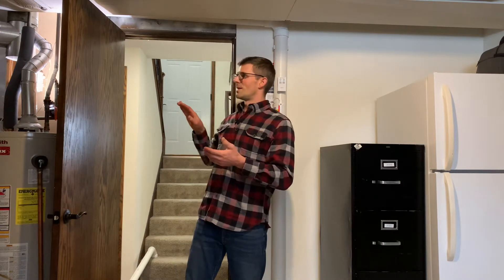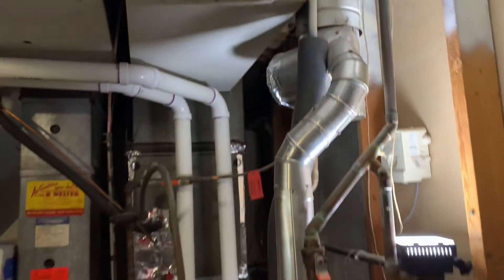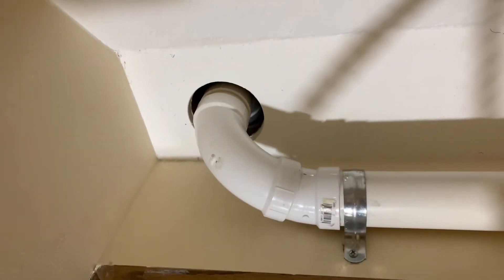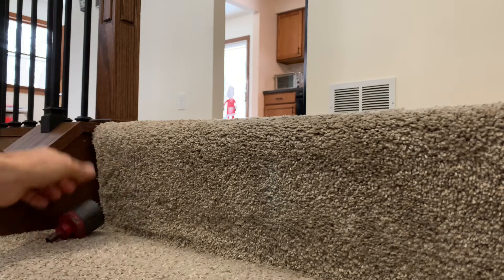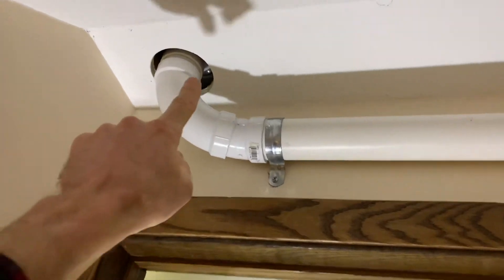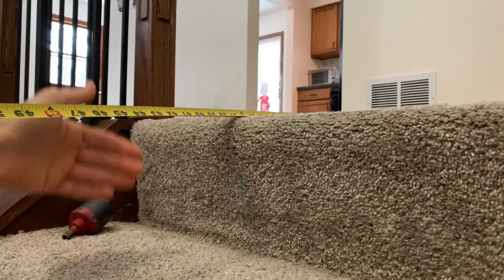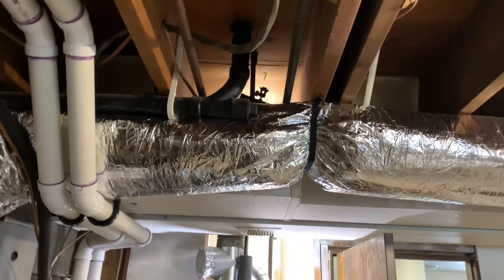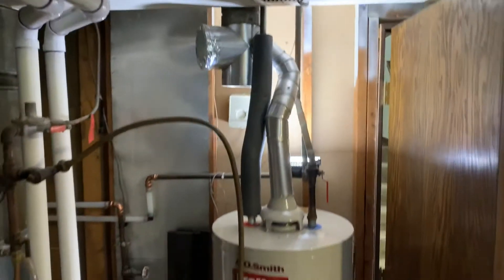How Do We Get A Radon Pipe Above The Hallway In A Finished Basement?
In this video, we answer Logan Tomer's question, "How do you get your pipe across the hall ceiling and up through that wall to the attic?"

The short answer is that it requires a lot of thinking and measuring.

Check out the video for an explanation of how we did it.

📍 *Service Area*
Serving Colorado’s Front Range and Mountain Communities: